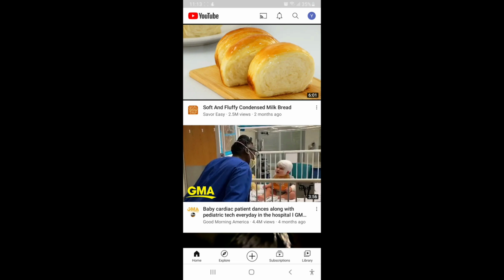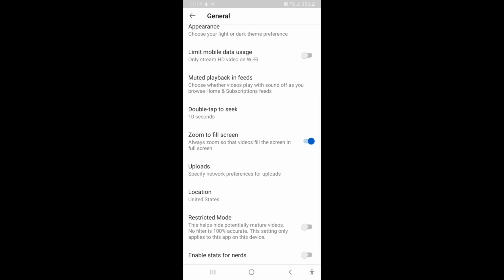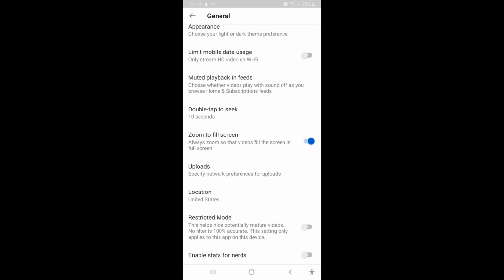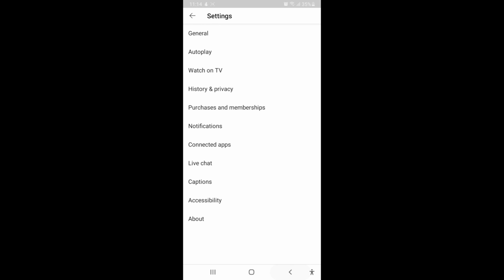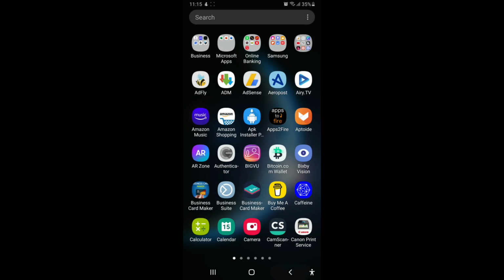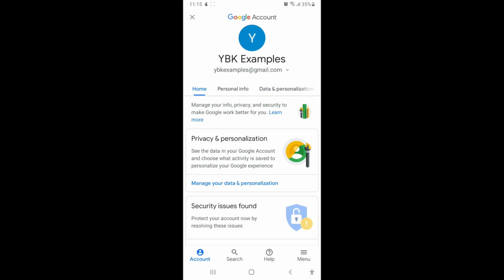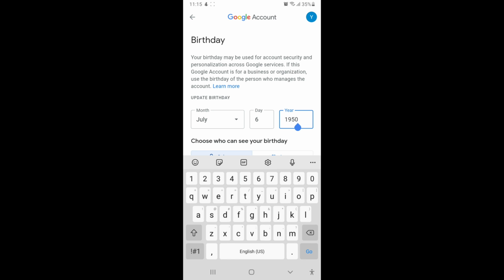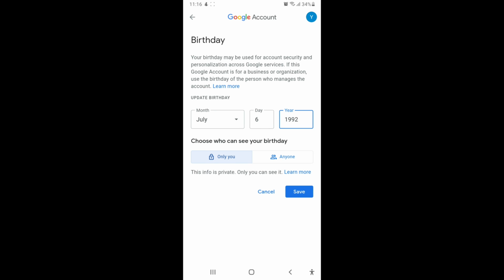How to TURN OFF Age Restrictions on YouTube 2021 - 100% WORKING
In this video I will show you How to turn off Age Restriction on YouTube in 2021. This method works 100% and I'm giving you step by step instructions on how to remove Age Restricted mode on your phone for Android and iOS operating systems with the YouTube app new update in 2020. You can do this on All Google Devices, Sony, TCL Mobile, Samsung Phones, Apple iPhone, LG Mobiles etc...